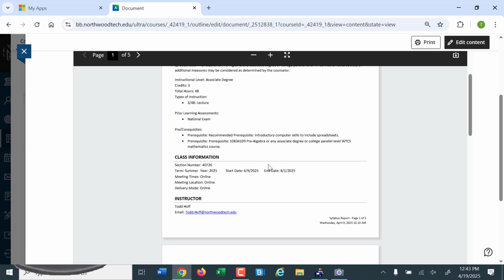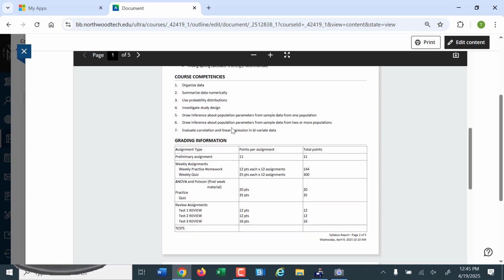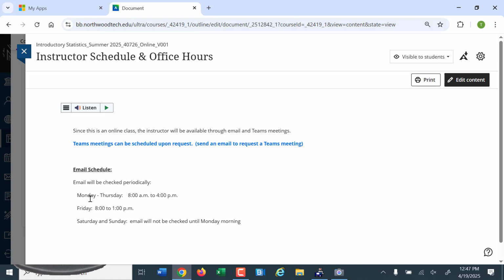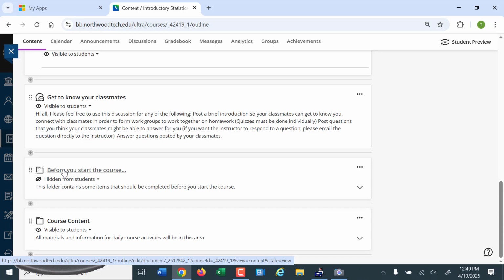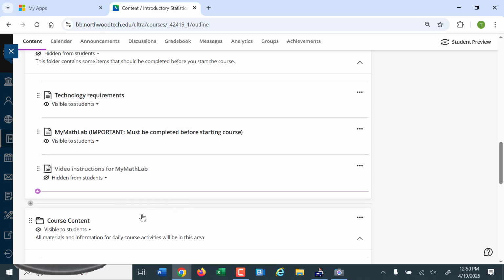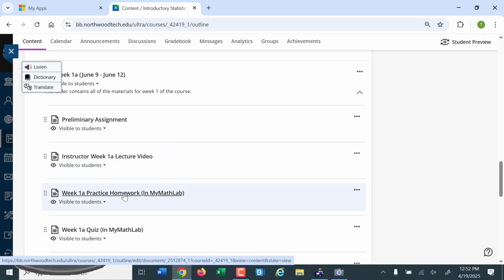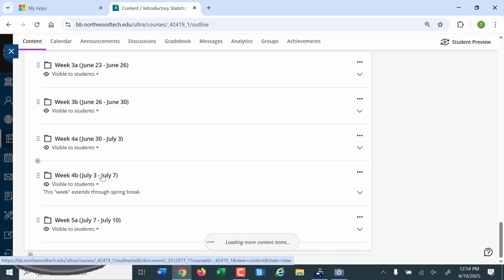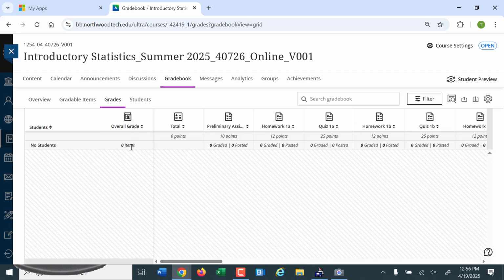Summer stat intro vid